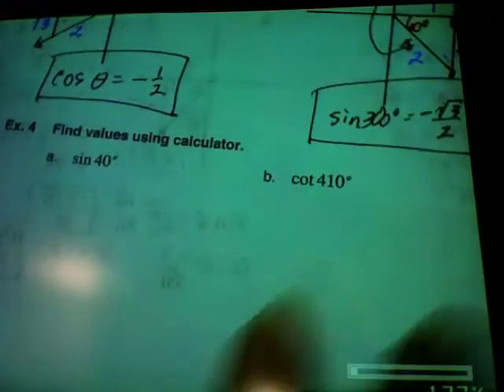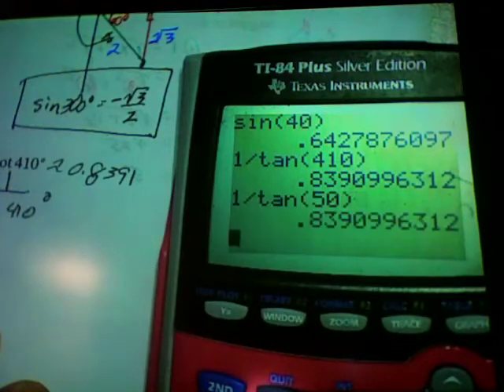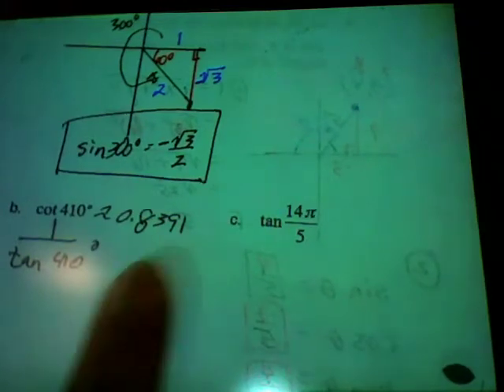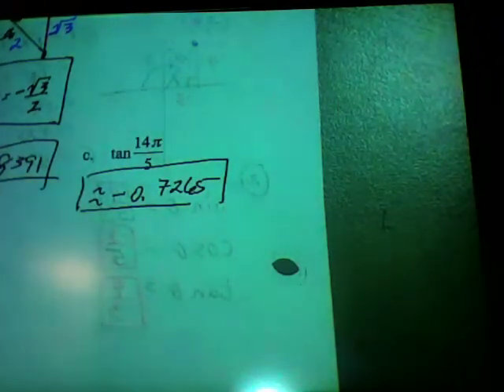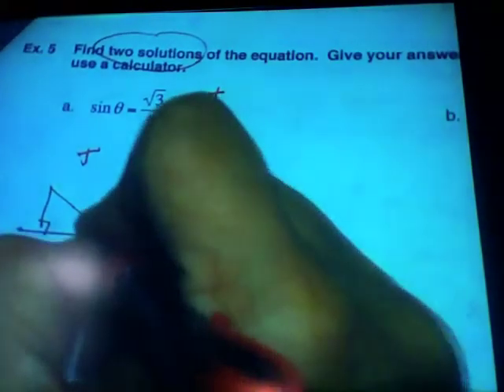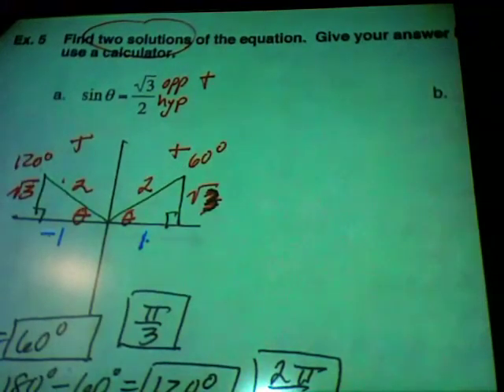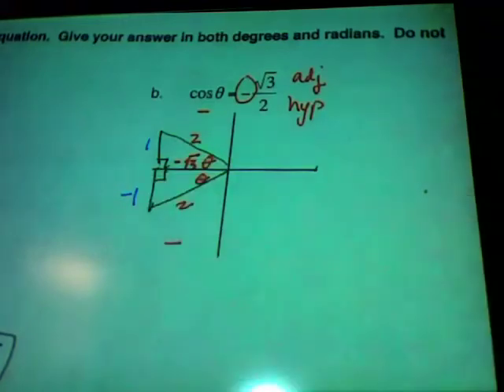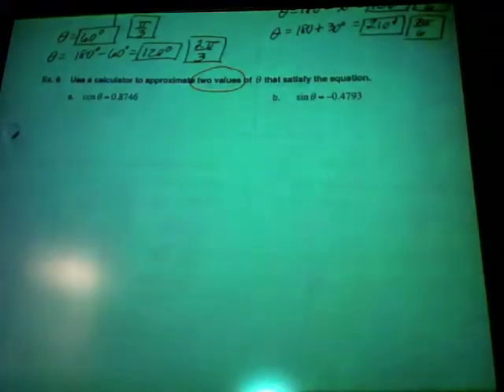PC Lesson 4-4 Day 2